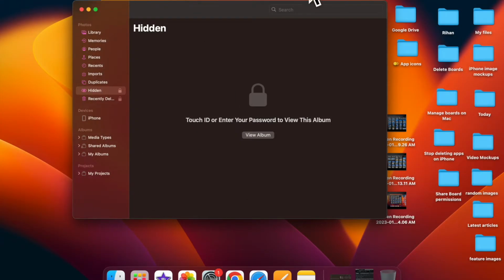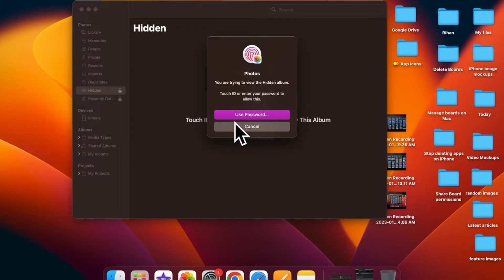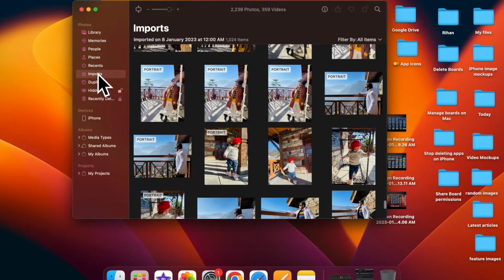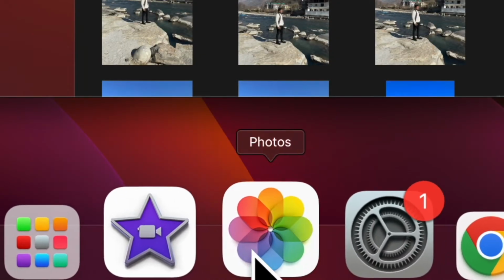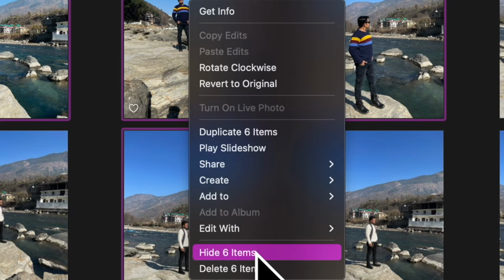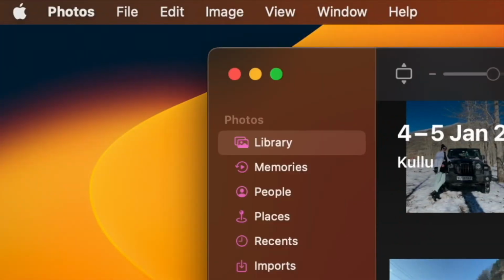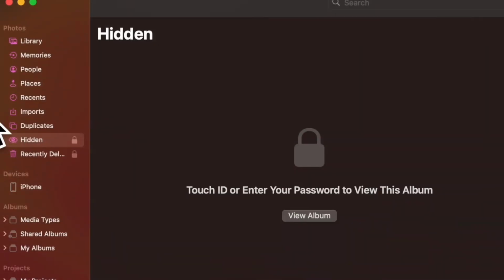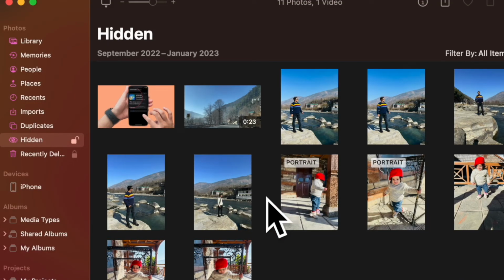How to Lock Photos with Touch ID in macOS 15 Sequoia/macOS 14 Sonoma on Mac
Wish to safeguard your private photos? Here is how you can lock your photos and videos using Touch ID and password on Mac in macOS  14 Sonoma/ macOS 13 Ventura or later.